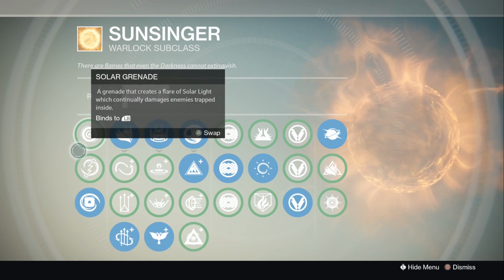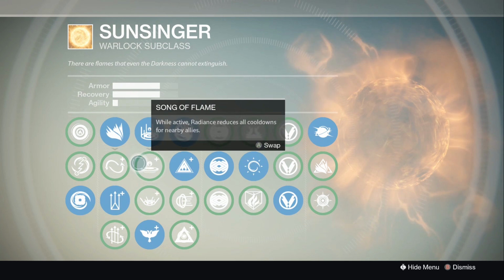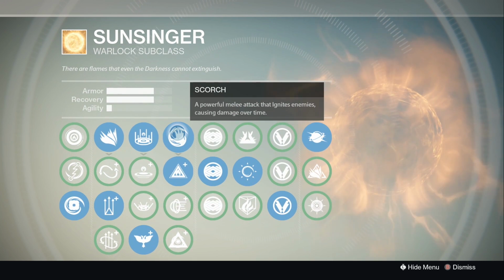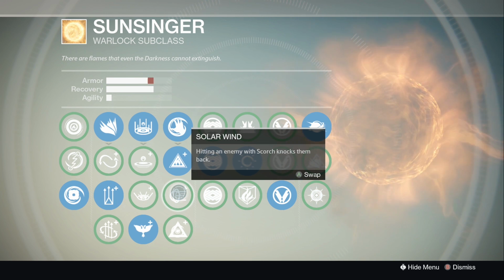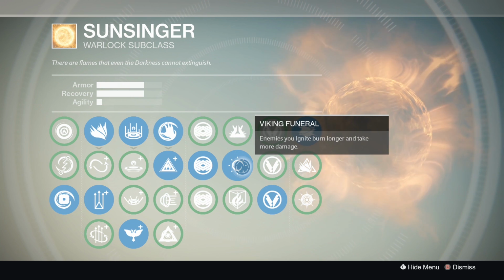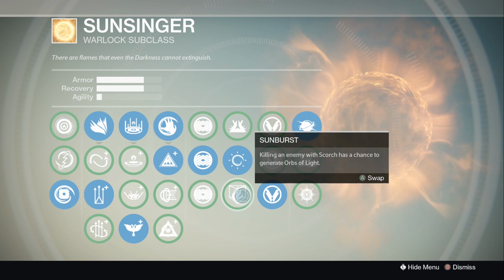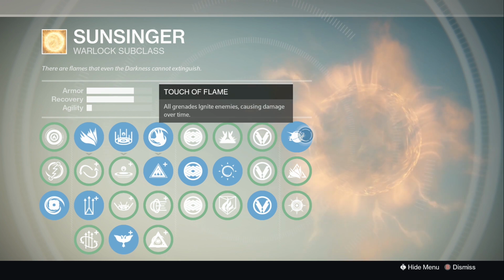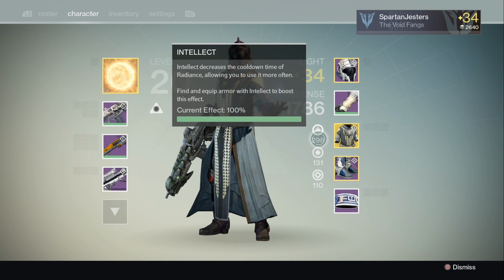Destiny - TRIALS OF OSIRIS WARLOCK SETUP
In this Video: Destiny - TRIALS OF OSIRIS WARLOCK SETUP. I'm Going to go over the BEST SETUP for warlocks that will help you win 9-0 easy and fast!

Destiny is set seven hundred years into the future in a post-apocalyptic setting following a prosperous period of exploration, peace and technological advancement known as the Golden Age.
In a universe where humans have spread out and colonized planets in the Solar System, an event known as "the Collapse" saw the mysterious dissolution of these colonies, the end of the Golden Age,
and mankind teetering on the brink of extinction.
The only known survivors of the Collapse are those living on Earth, who were saved by "the Traveler", a white, spherical celestial body whose appearance centuries before had enabled humans to reach the stars.
The Traveller now hovers above the last remaining human city, and its presence allows the "Guardians of the City"—the last defenders of the human race—the ability to wield an unknown power, only referred to as "The Light".